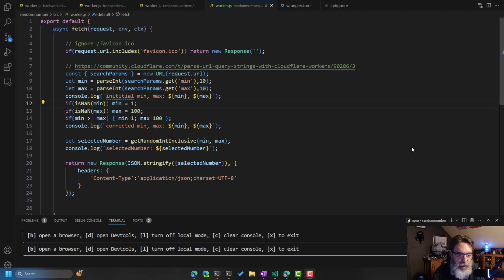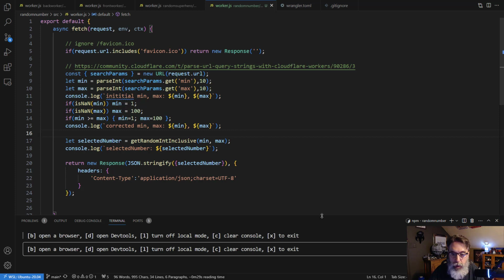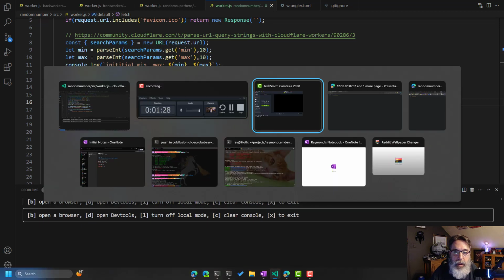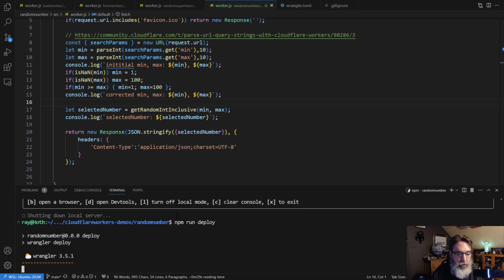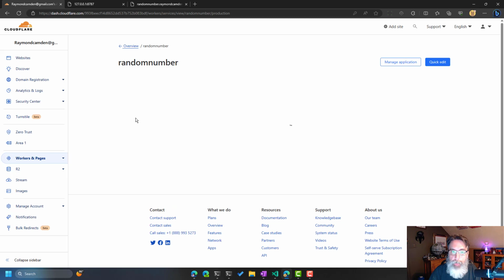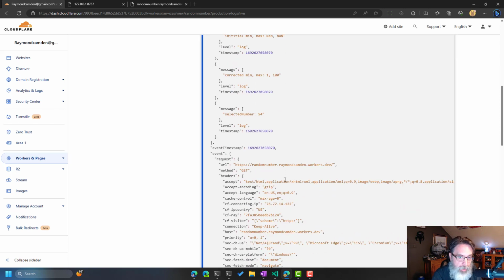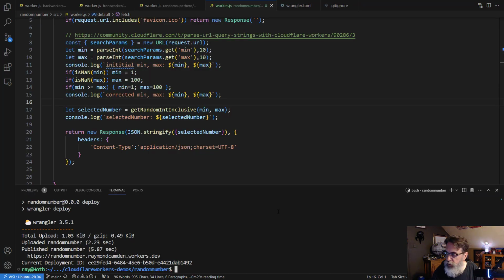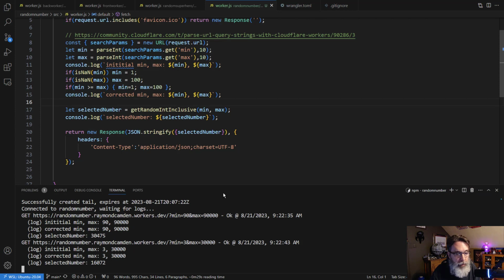Debugging Cloudflare Workers with Logs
How to work with Cloudflare Worker log messages - like a professional!